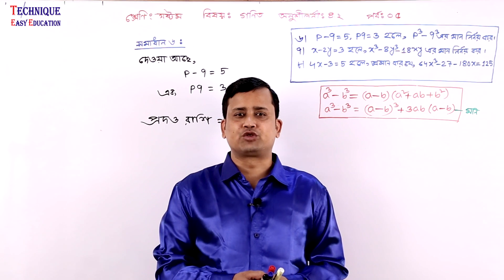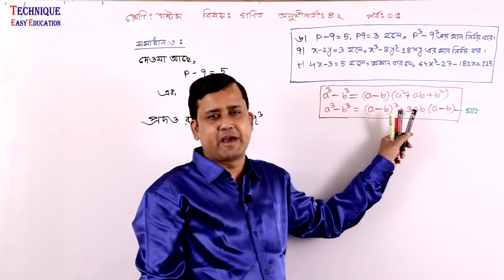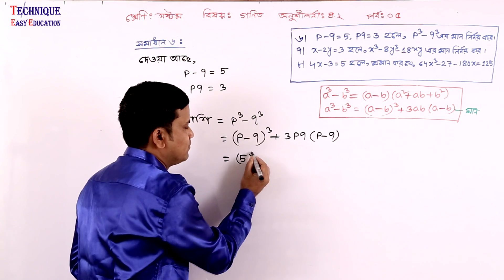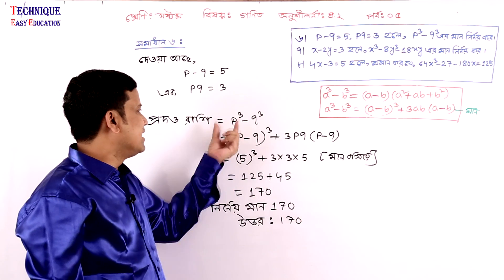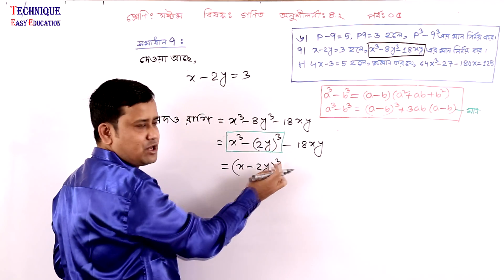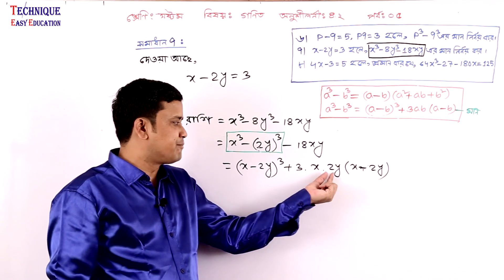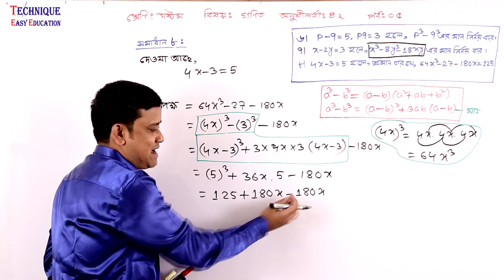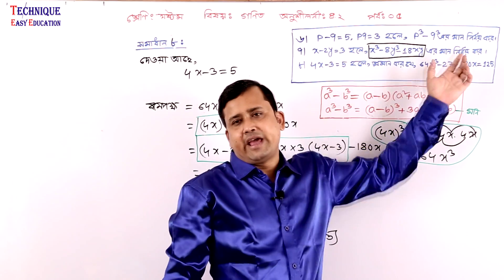37. JSC Math Chapter 4.2 (Part-5) ll Eight Math 4.2 ll Class 8 Math Chapter 4.2 l Math 4.2 ৮ম গণিত